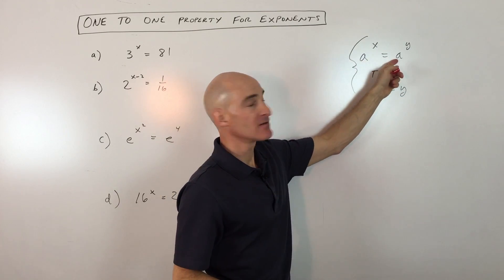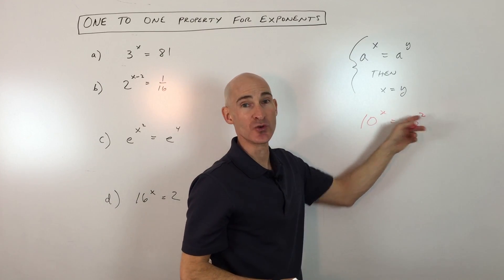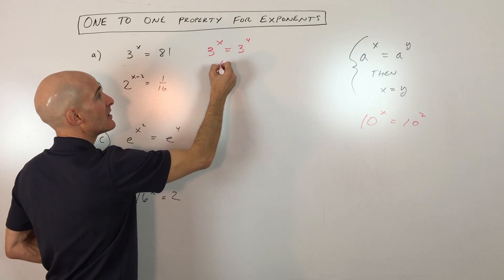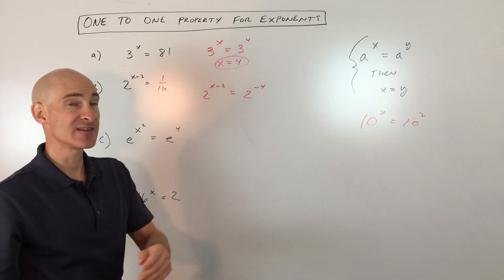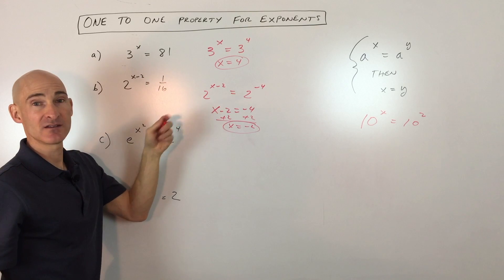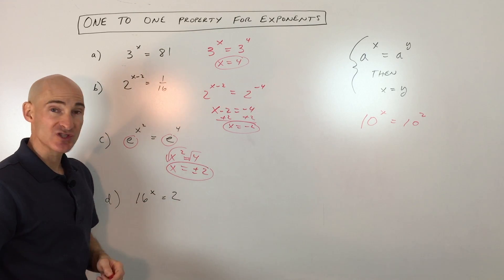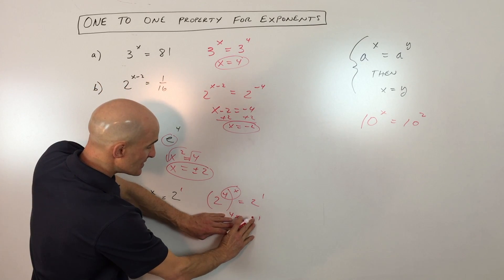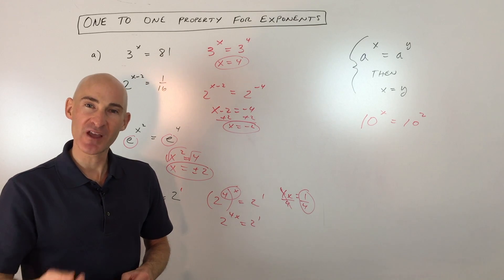One to One Property for Exponential Equations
Unlock the power of the One-to-One Property of Exponents! 🤔 This video teaches you a fundamental rule for solving exponential equations: if you have the same base on both sides of an equation, you can simply set their exponents equal to each other.

Mario's Math Tutoring walks you through various examples, from simple cases to more challenging problems involving fractional and negative exponents. You'll learn how to manipulate bases to make them the same, using your knowledge of powers and reciprocals.

In this tutorial, you'll discover:

The One-to-One Property: Understanding if a^x = a^y, then x = y.
Finding Common Bases: How to rewrite numbers as powers of a common base (e.g., 81 as 3^4).
Negative Exponents: Working with reciprocals to achieve a common base (e.g., 1/16 as 2^-4).
Power to a Power Rule: Multiplying exponents when an exponential expression is raised to another power.
Solving for X: Step-by-step algebraic solutions for various exponential equations.
Checking Your Answers: How to verify your solutions by plugging them back into the original equation.
By the end of this video, you'll be confidently solving exponential equations using the One-to-One Property!

Timestamps:
00:00 What is the 1 to 1 Property of Exponents
0:41 Example 1 3^x =81
0:59 Example 2 2^(x-2)=1/16
1:39 Example 3 e^(x^2) = e^4
1:57 Example 4 16^x = 2